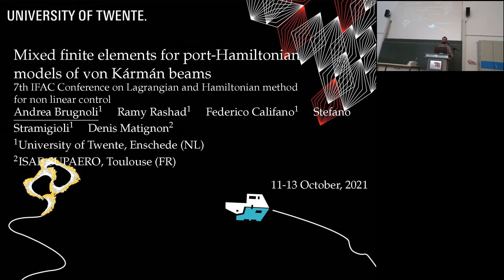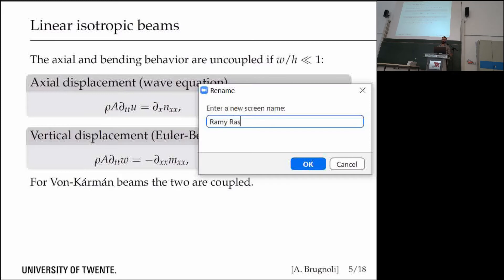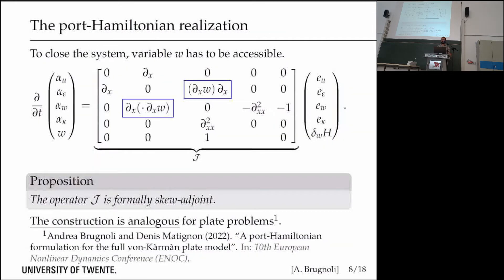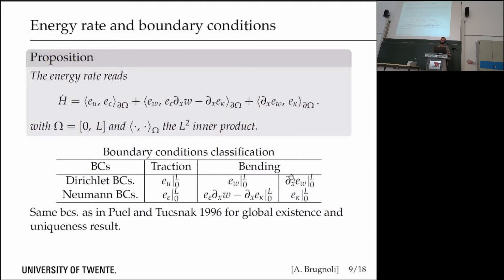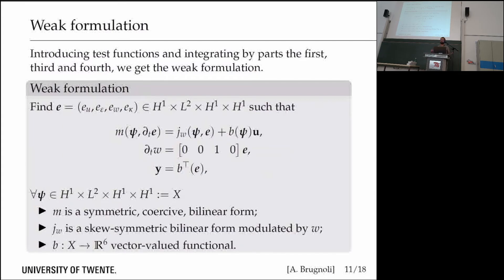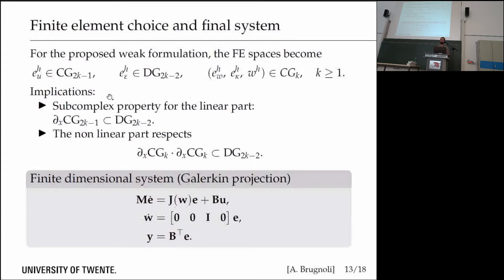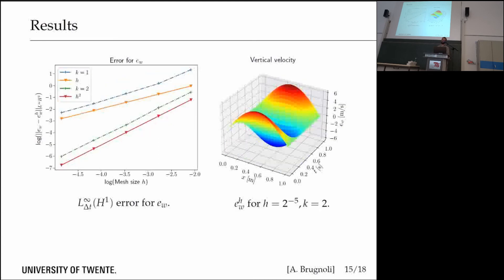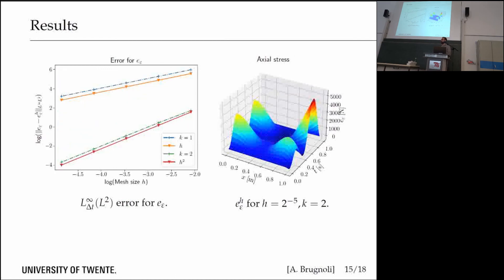Andrea Brugnoli Presentation at 7th IFAC Workshop - LHMNC21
The Presentation by Andrea Brugnoli on
"Mixed Finite Elements for Port-Hamiltonian Models of Von Kármán Beams"
at the 7th IFAC Workshop on Lagrangian and Hamiltonian Methods for Nonlinear Control (LHMNC21) at the Technical University of Berlin, Germany.